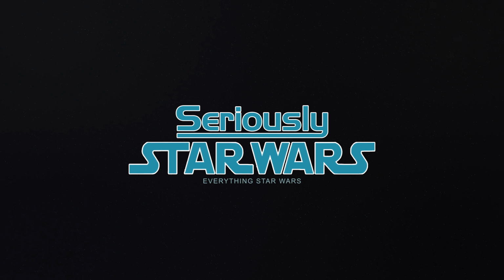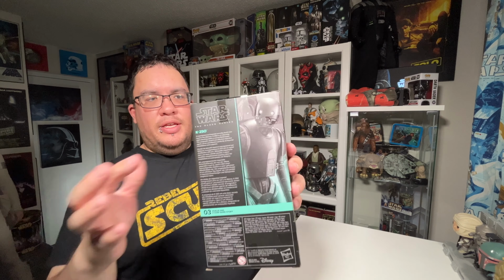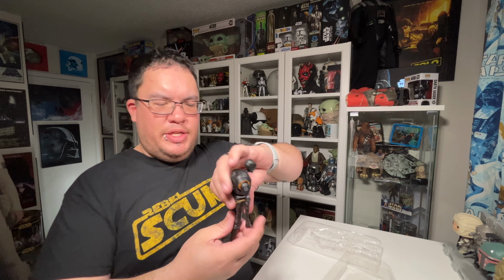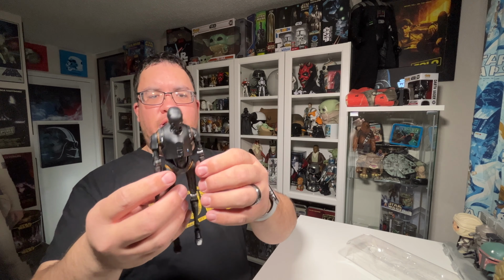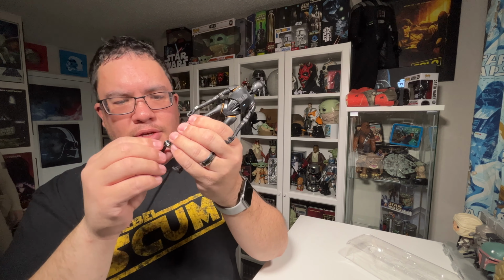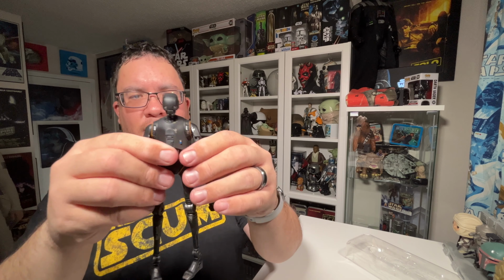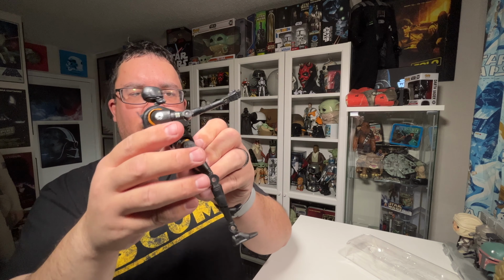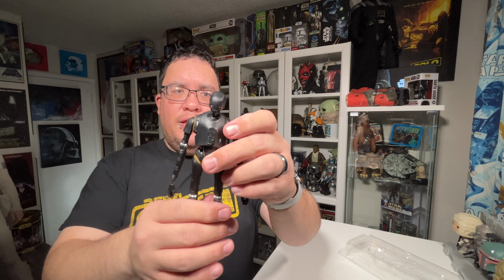K-2SO Star Wars Black Series Review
This is my review of the K-2SO Star Wars Black Series figure.

K-2SO Star Wars Black Series figure: 👉  shorturl.at/gistG